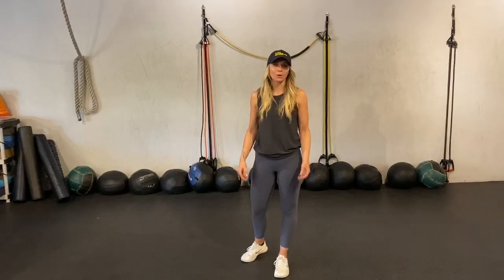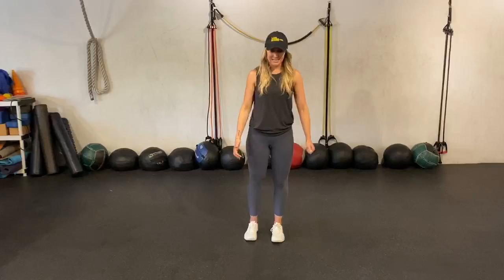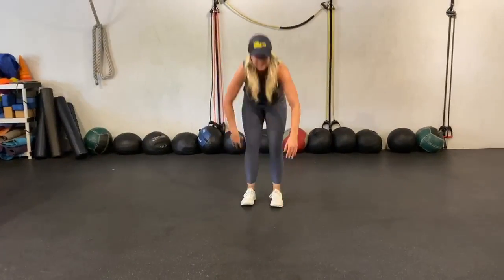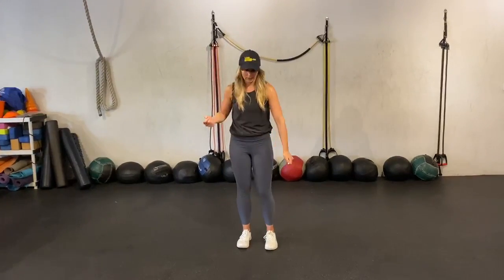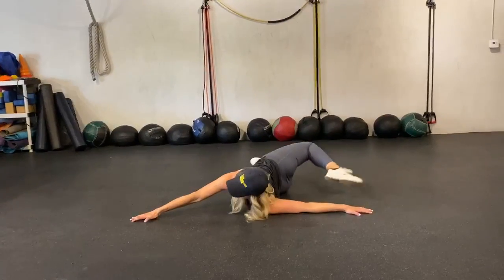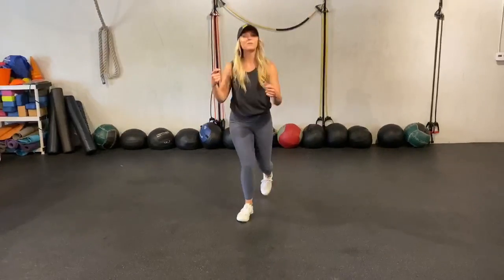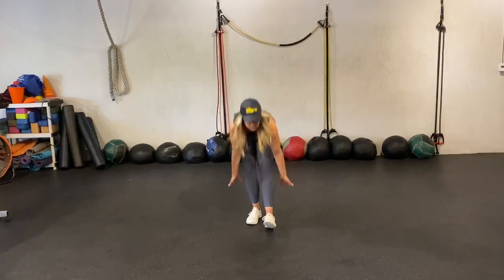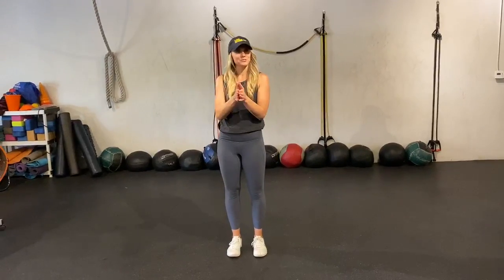Beamer Warm up | 3 Elements Lifestyle